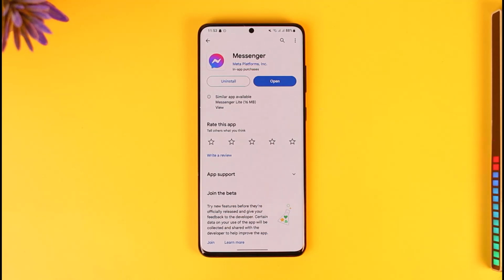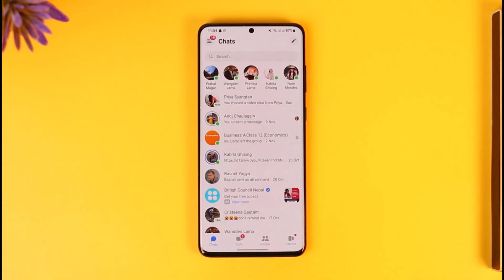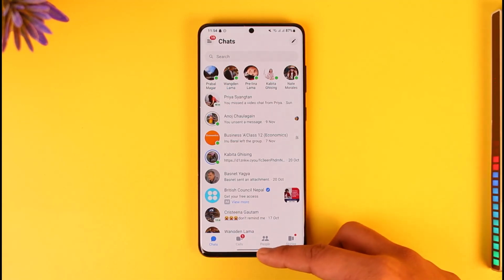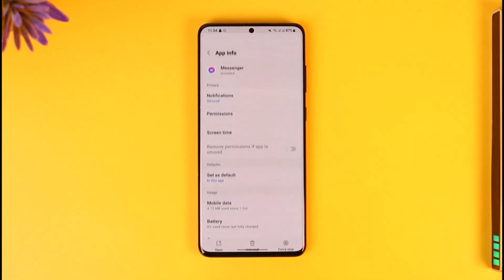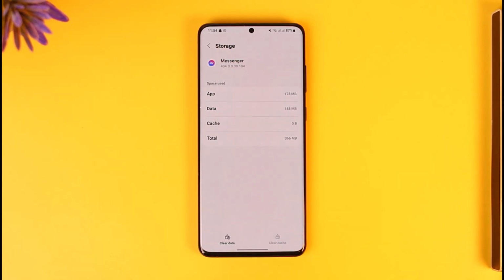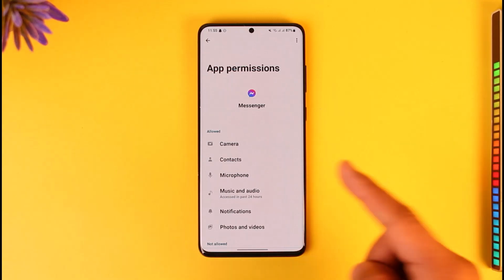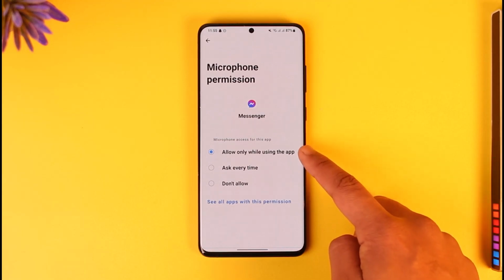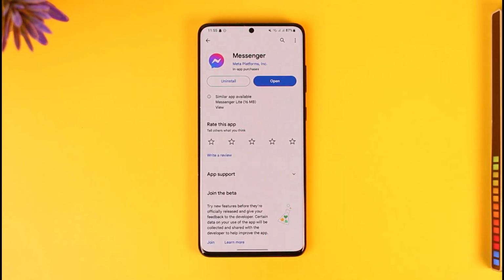How to Fix Video Call Problem on Messenger Android !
In this tutorial video, I will quickly guide you on how you can fix video call problem on the Messenger app on Android. So, make sure to watch this video till the end. We try to be responsive to as many questions as possible.

► Chapters:
0:00 Introduction
0:14 What the Issue Is
0:49 Enable Permissions
1:48 Update App
2:00 Conclusion